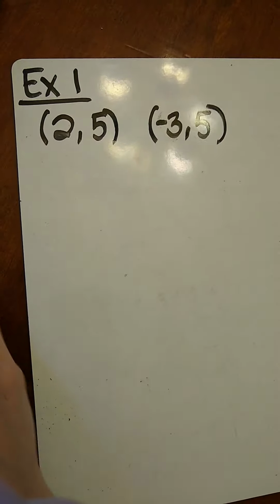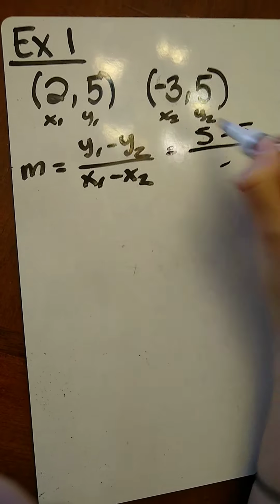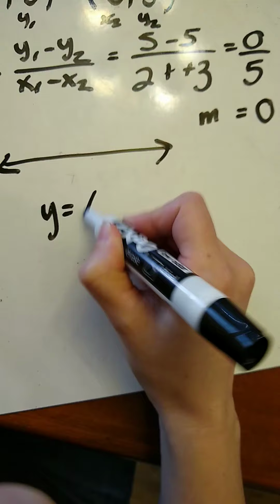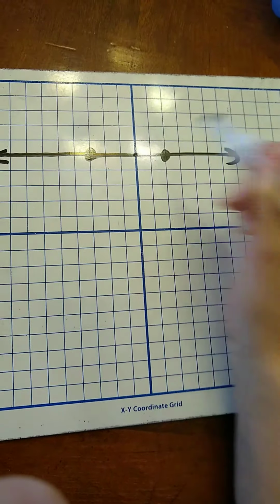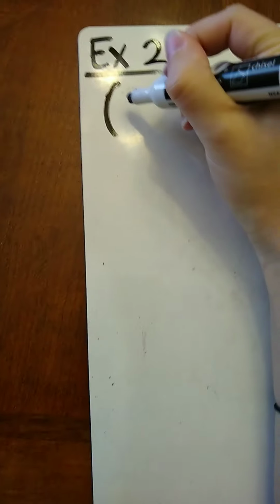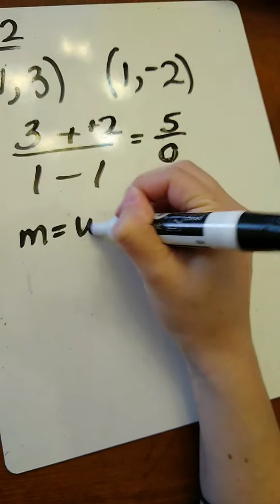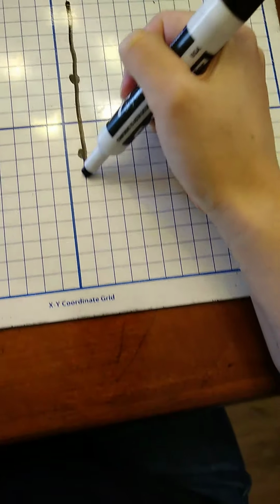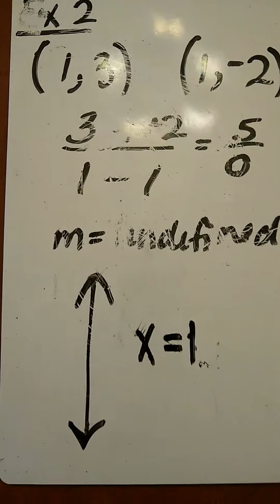Algebra 1 Day 20 - Some Special Examples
I do 2 examples of writing equations of lines from 2 points that turn out to be special